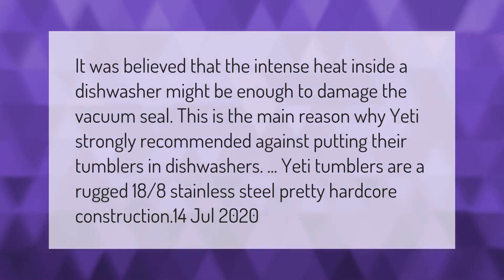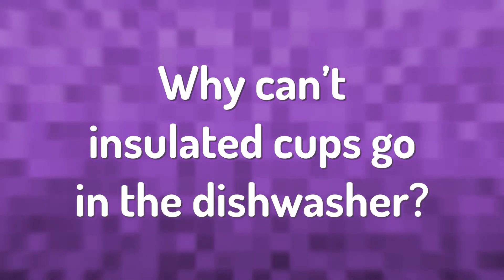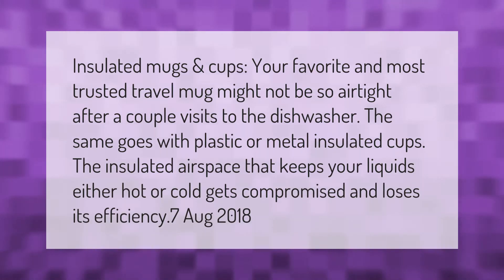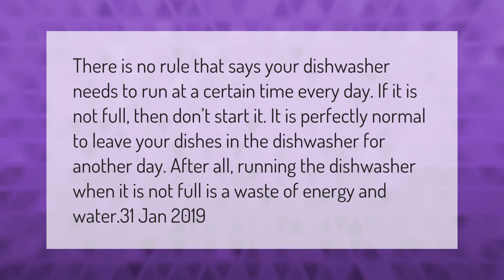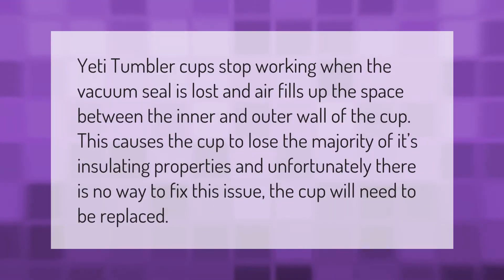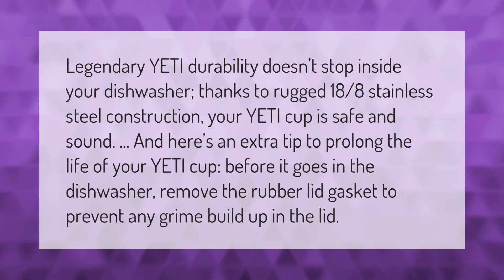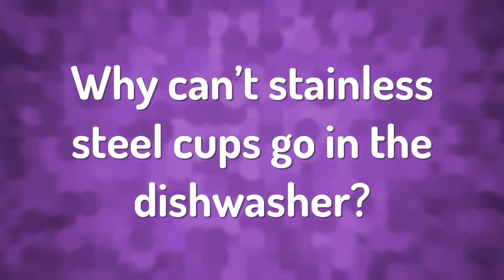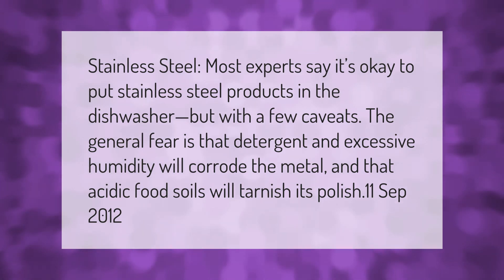Why are Yeti cups not dishwasher safe?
00:00 - Why are Yeti cups not dishwasher safe?
00:40 - Why can't insulated cups go in the dishwasher?
01:13 - Should you run your dishwasher every day?
01:46 - Do Yeti cups lose effectiveness?
02:15 - Can Yeti cups go in the dishwasher?
02:46 - Why can't stainless steel cups go in the dishwasher?

Laura S. Harris (2021, March 2.) Why are Yeti cups not dishwasher safe?
    AskAbout.video/articles/Why-are-Yeti-cups-not-dishwasher-safe-226549